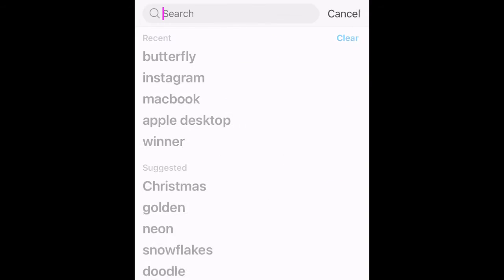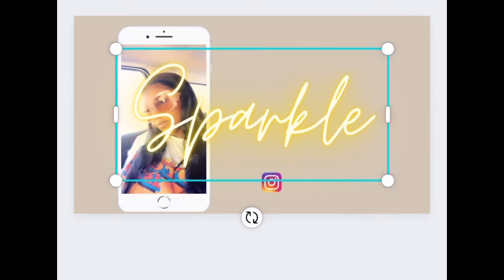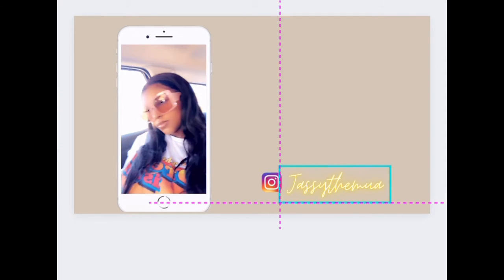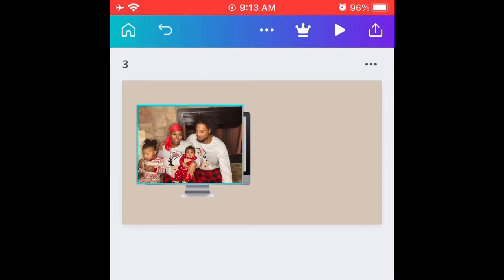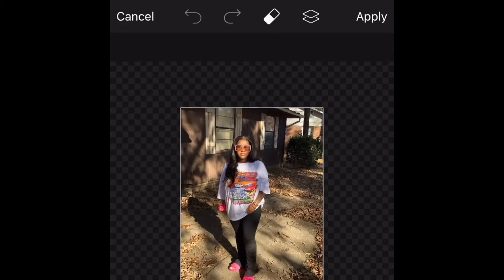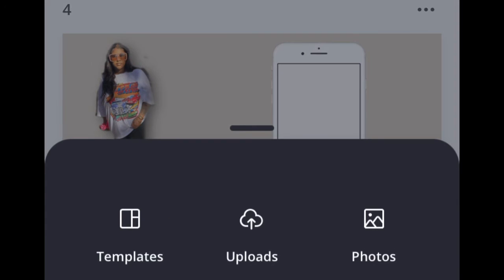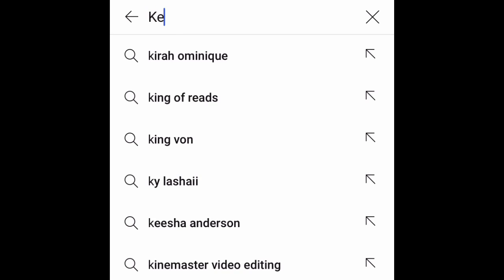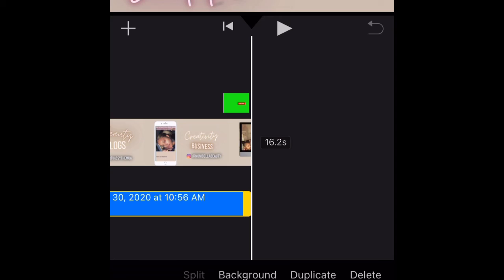HOW TO MAKE AN EASY INTRO ON YOUR IPHONE FREE APPS| Canva and PicsArt | Add Music